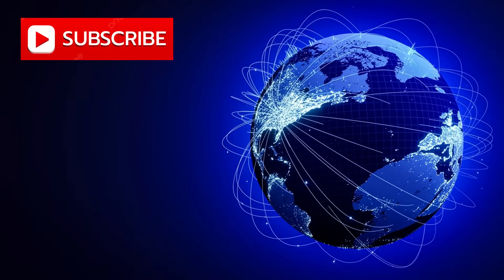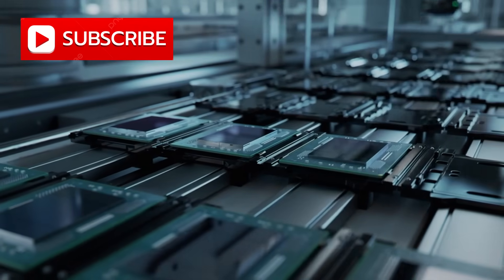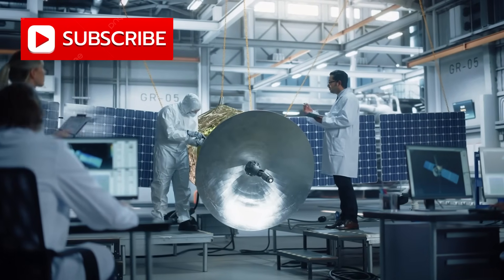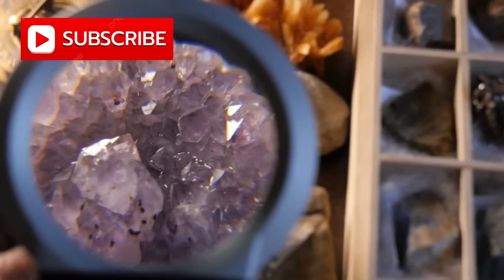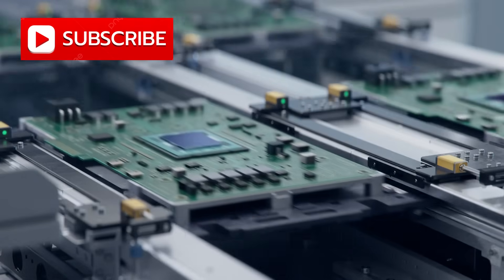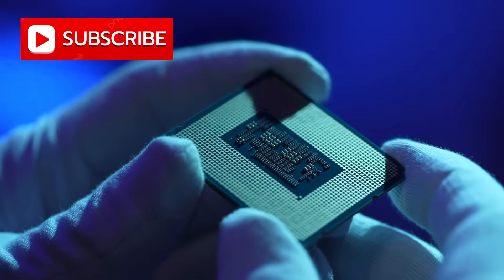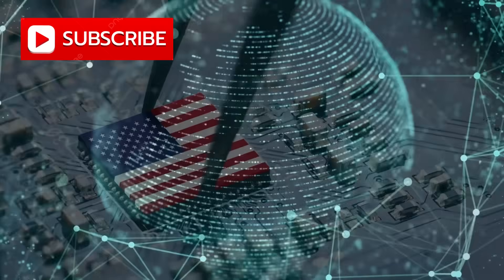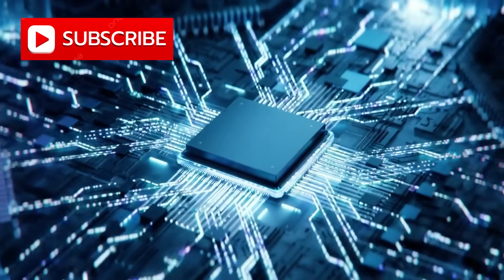China makes 2nm chips without U.S. tools: A Discovery That Changes Everything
Discover how China’s SMIC is rewriting the rules of the semiconductor industry. For decades, global chipmaking was dominated by the U.S., Japan, and the Netherlands, with countries like China expected to lag behind. But SMIC has reportedly achieved a 2-nanometer-class chip process without Western machinery—no ASML, no Applied Materials, no Lam Research.

Using AI-driven multi-patterning, homegrown materials, and adaptive node technology, SMIC is pioneering an entirely new approach to chip fabrication. This breakthrough could reshape the global semiconductor supply chain, challenge industry leaders like TSMC, and redefine the future of electronics, AI, cloud computing, and defense technology.

In this video, we explore:

How SMIC bypassed decades of technological dependence

The role of AI and quantum-level innovations in chipmaking

The emergence of a self-sufficient Chinese semiconductor ecosystem

Potential global impacts on the chip industry and technology dominance

If you want to understand the next generation of semiconductors and how China is changing the tech landscape, this is a must-watch.